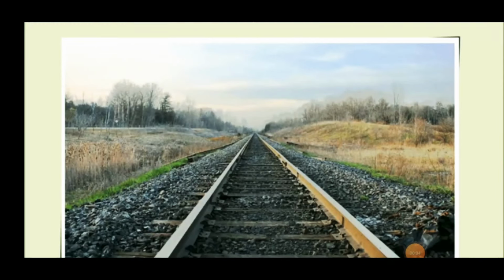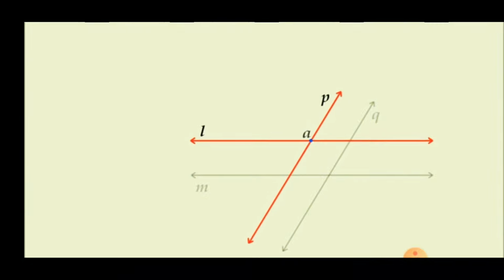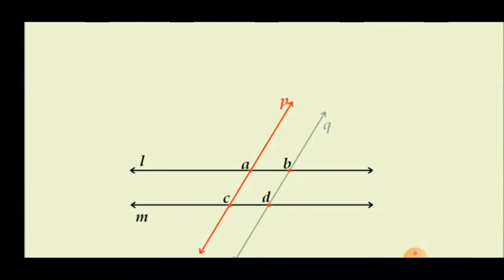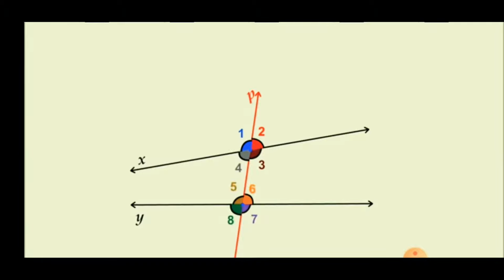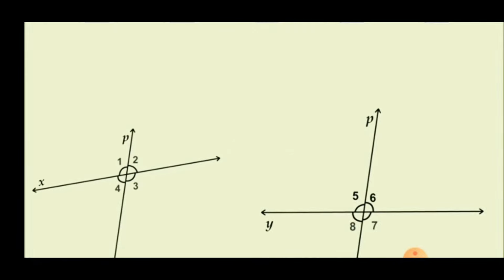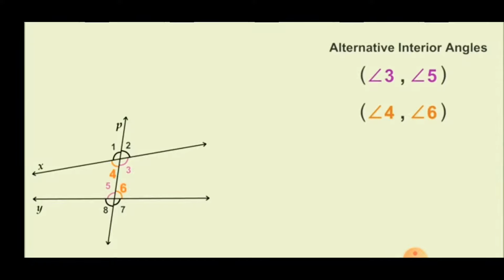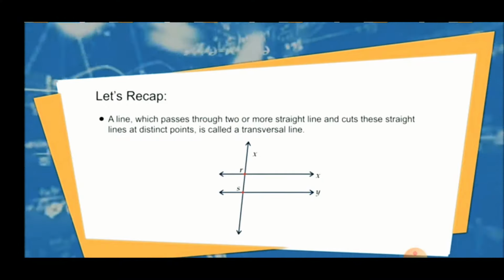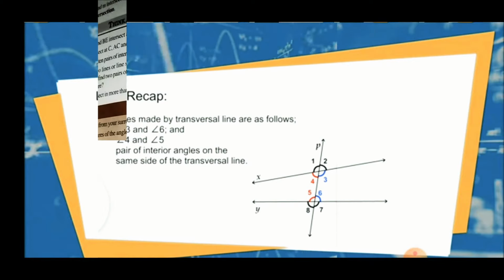Lines & Angles (Part 2)